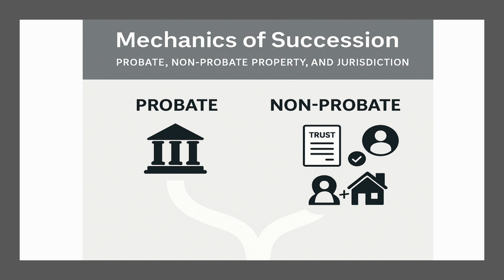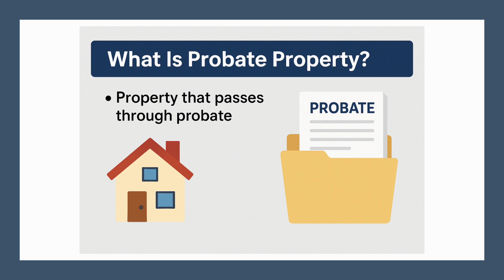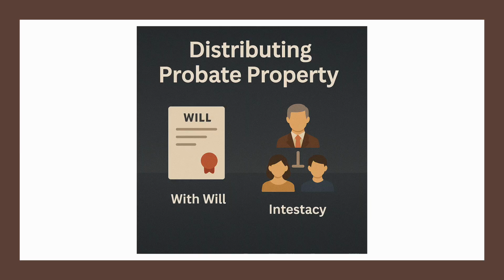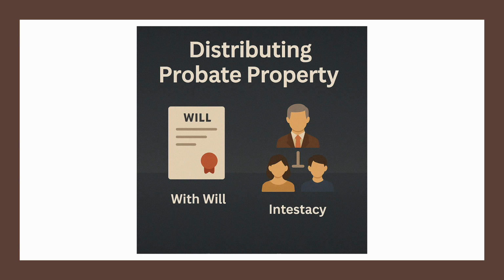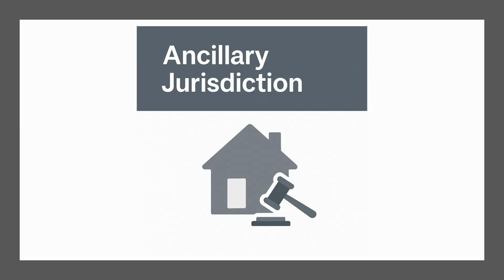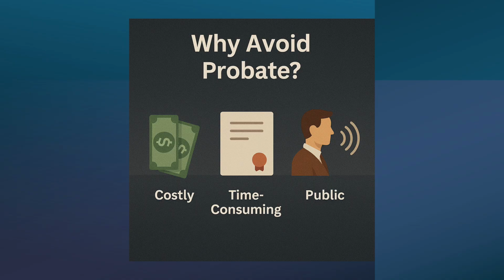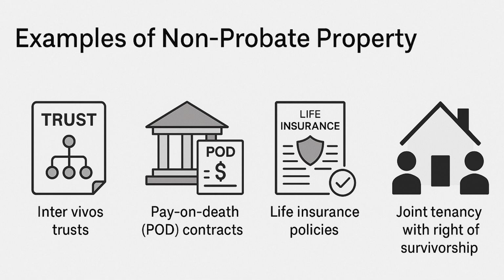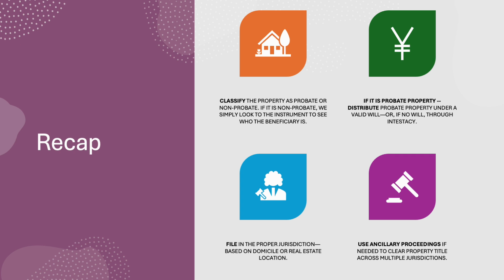2 - Mechanics of Succession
This video and its material is keyed to Chapter 1 of WILLS, TRUSTS, AND ESTATES, Robert H. Sitkoff & Jesse Dukeminier, Eleventh Edition 2022